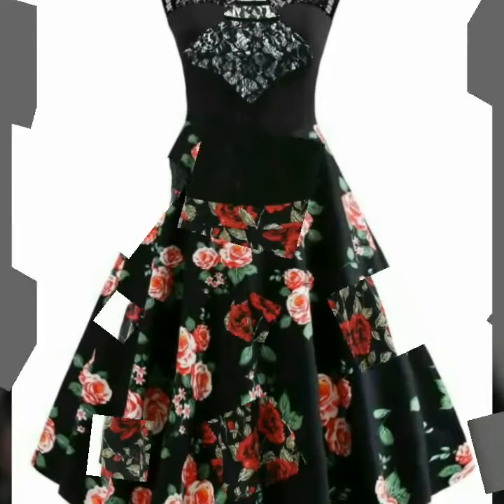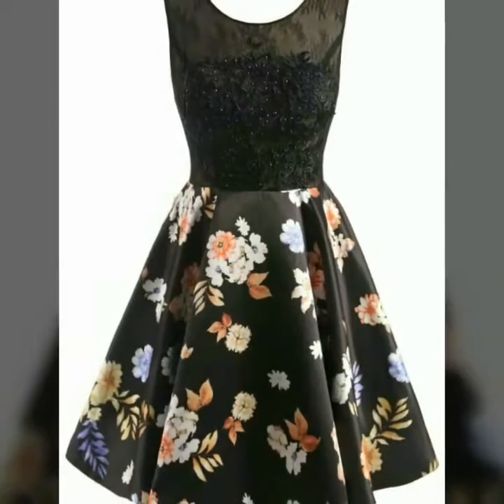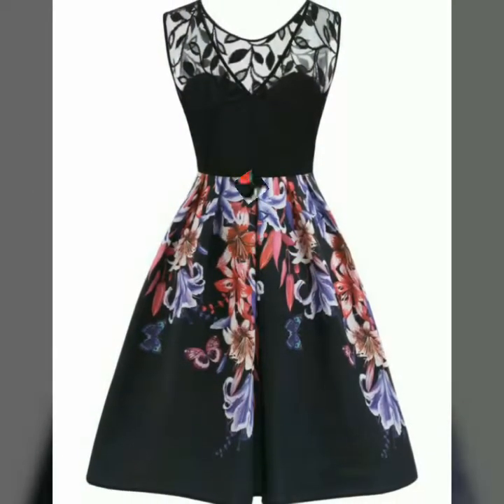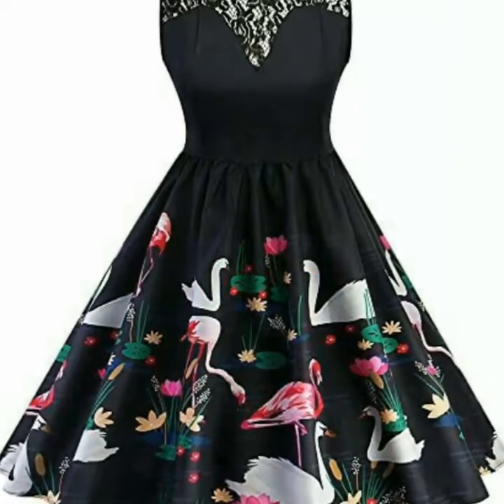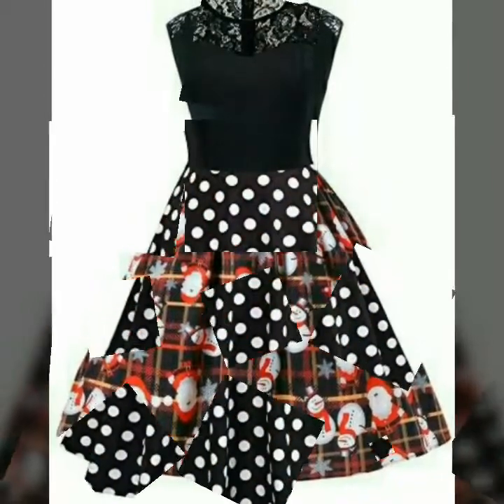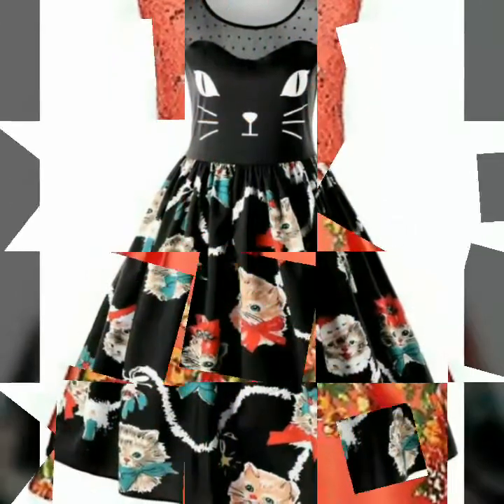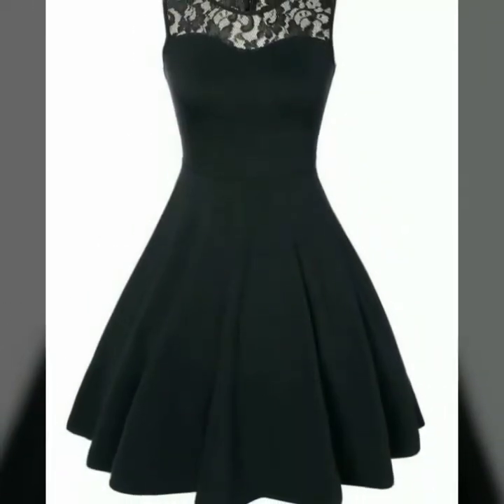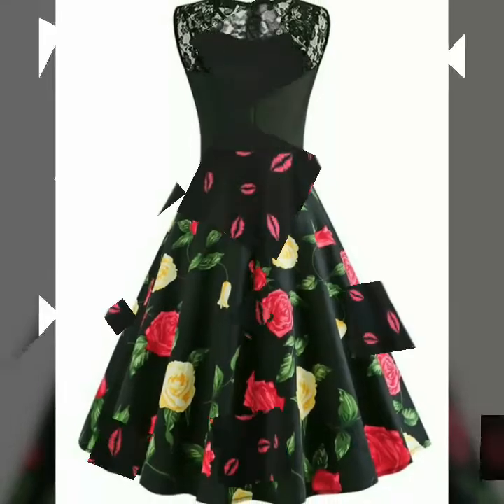Stunning plus contrast lace floral print dress design ideas for women